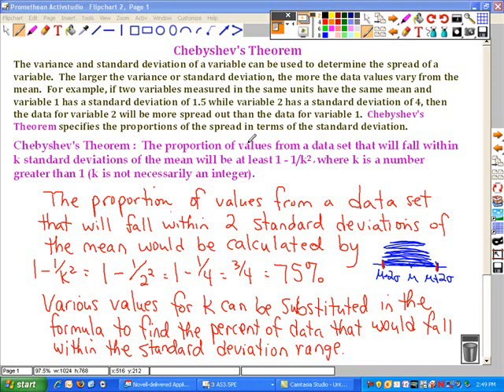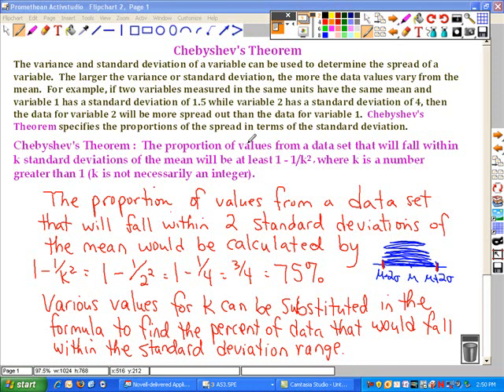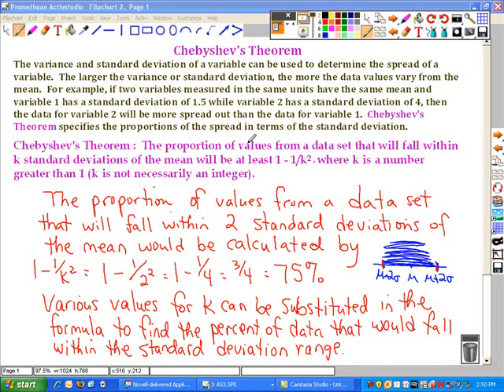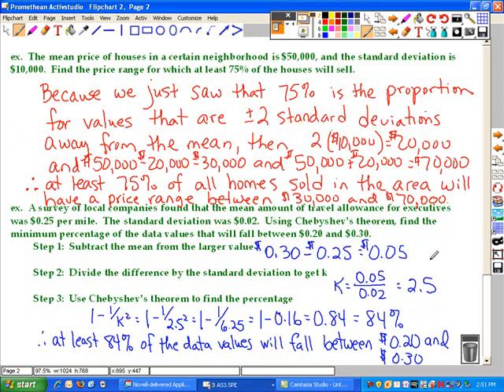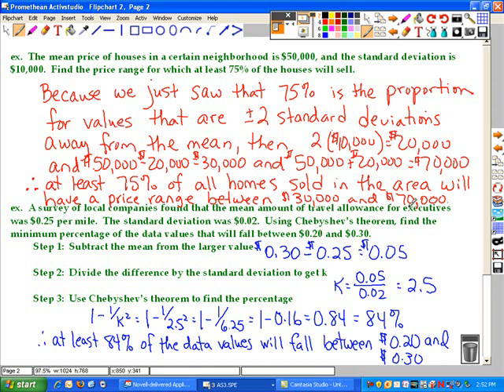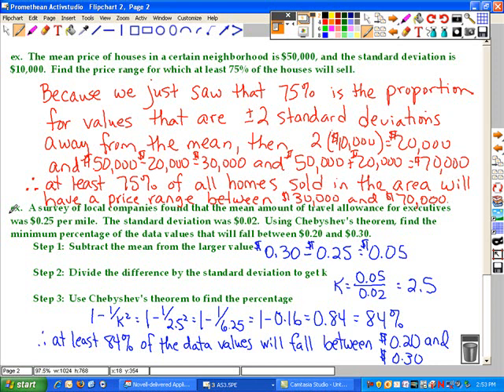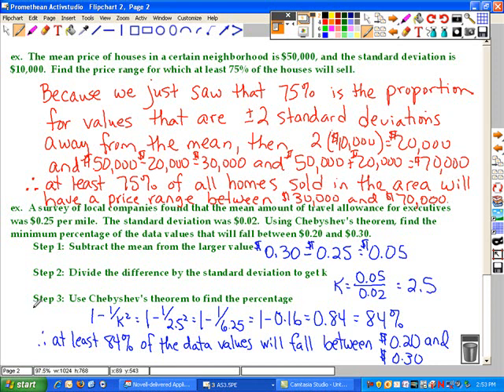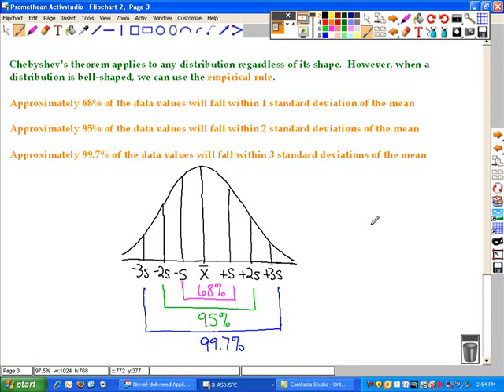3.3 - Chebyshev's Theorem and Empirical Rule.wmv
Chebyshev's Theorem and Empirical Rule